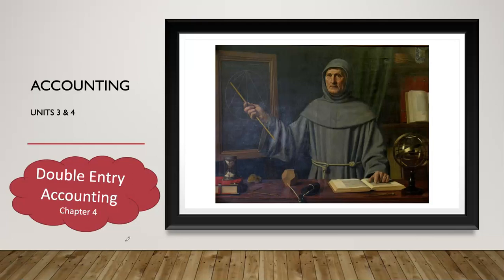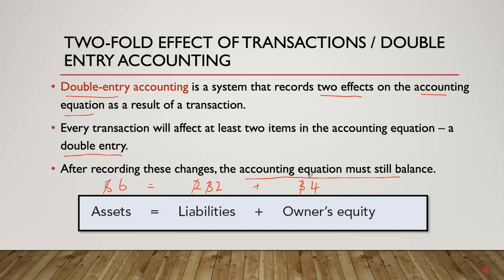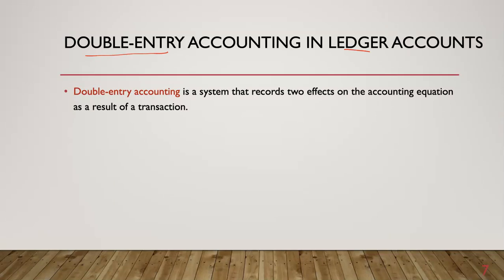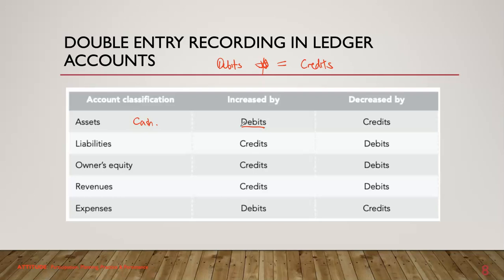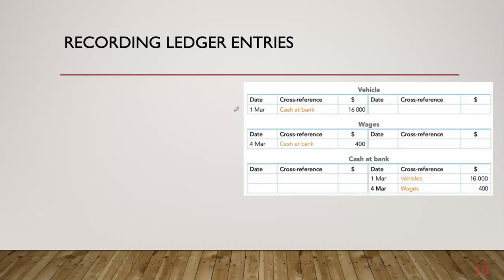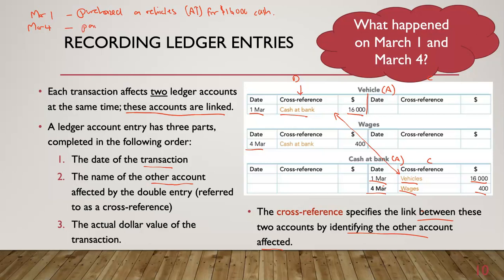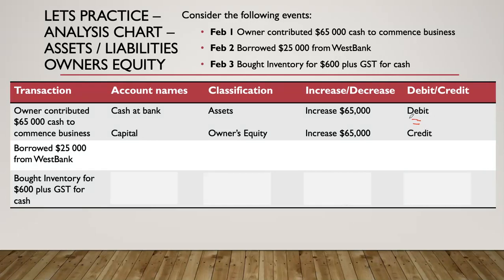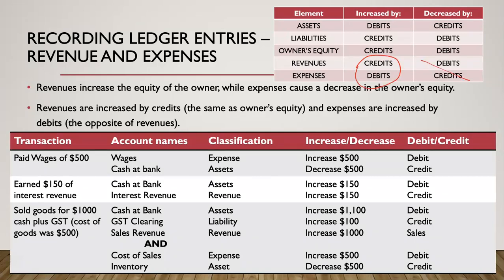VCE Accounting - Double Entry Accounting Introduction to Debits and Credits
A video to assist Unit 3 - 4 VCE Accounting